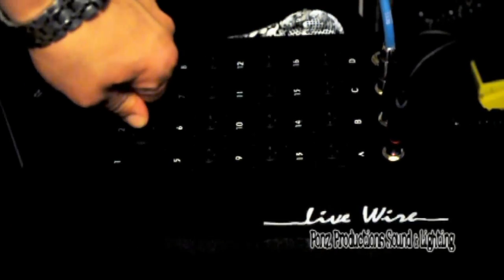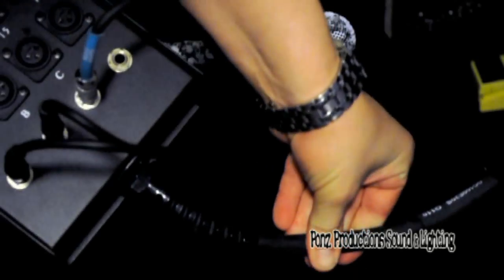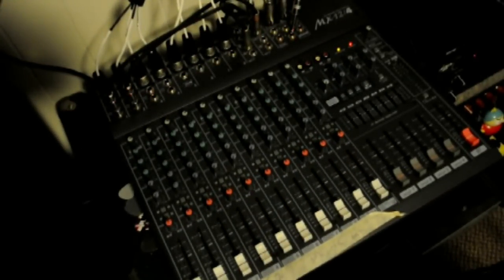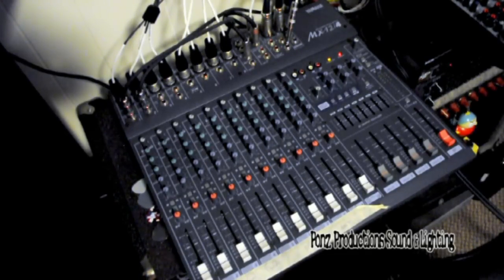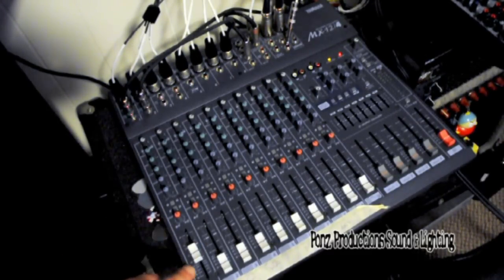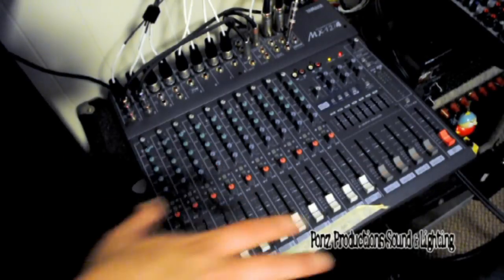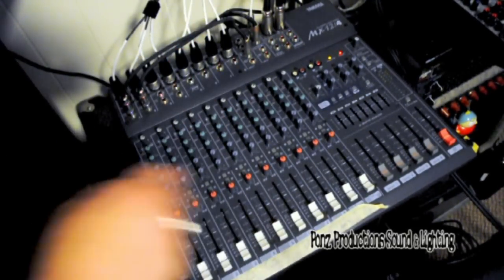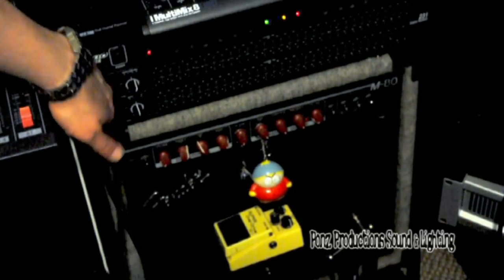Intro to Mixer and Basic live sound setup Pt. 6.1: Stage Snake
This is how to hook up a stage snake to a mixer to run live sound.  Using the stage snake, you can run the main pa system including monitors all through one big cable.